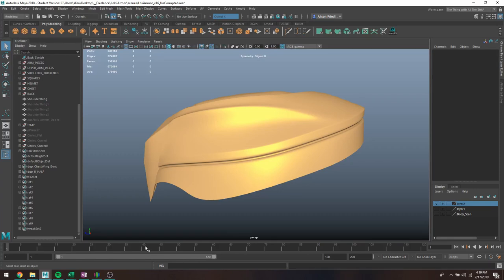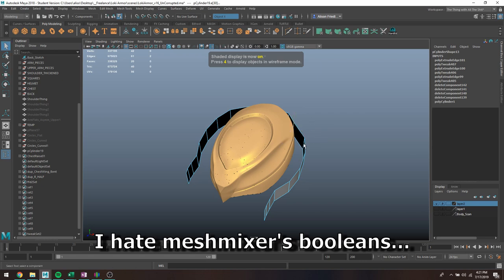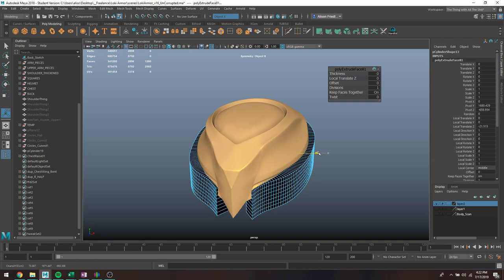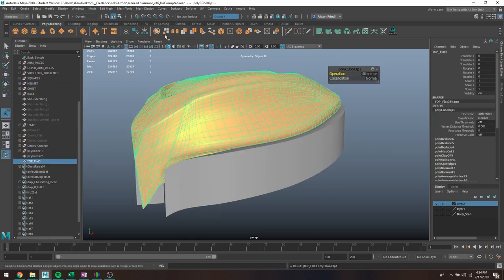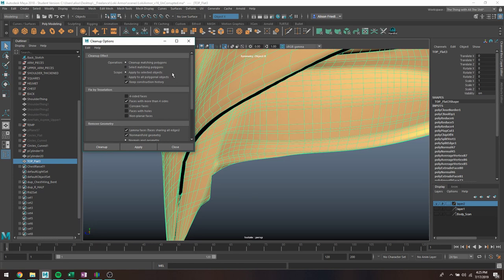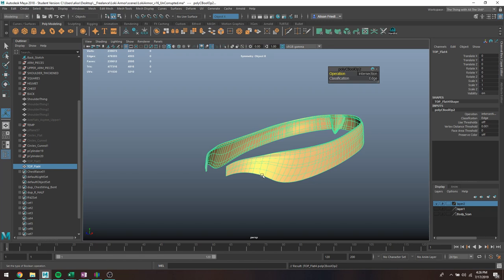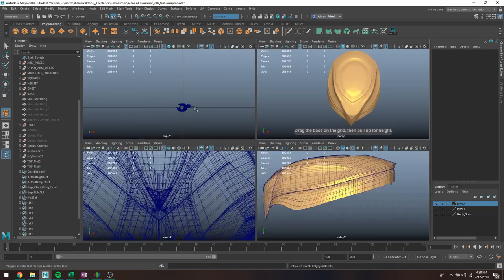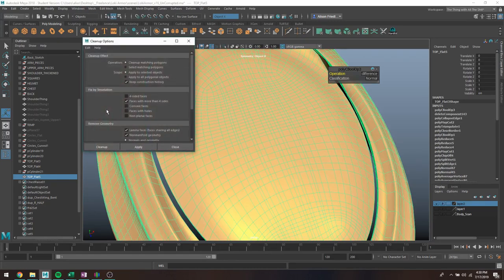Cutting Irregular Shapes in Armor - Maya